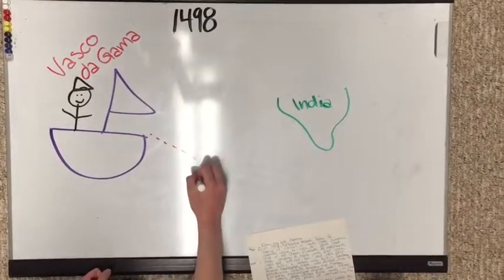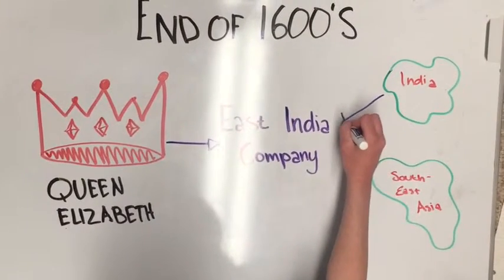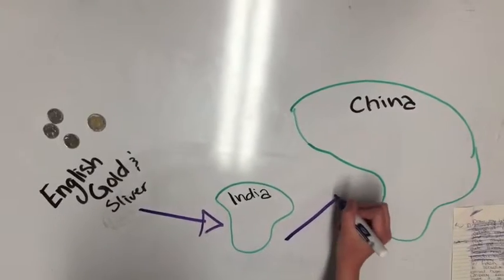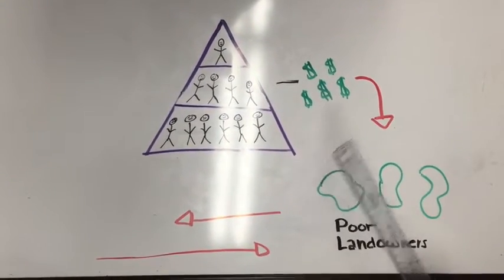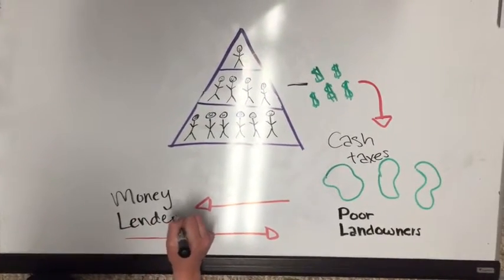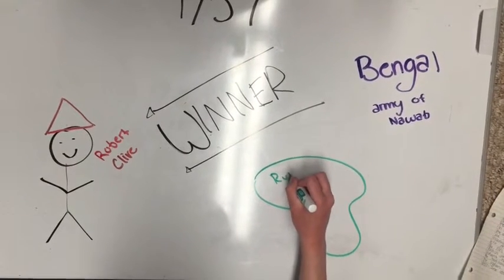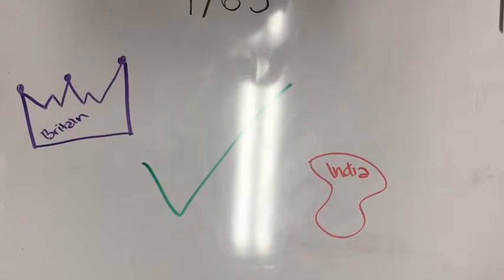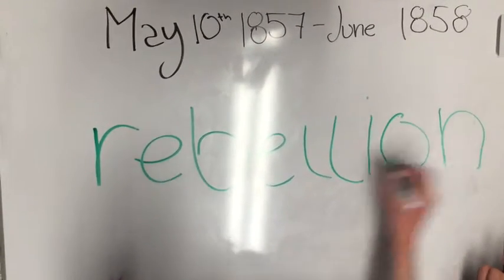lily Kylee and delaneys social